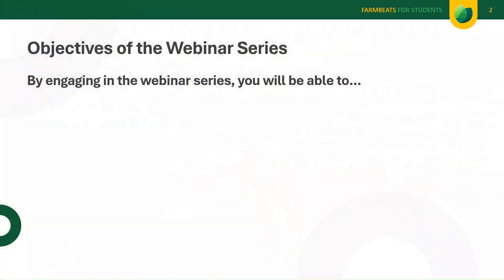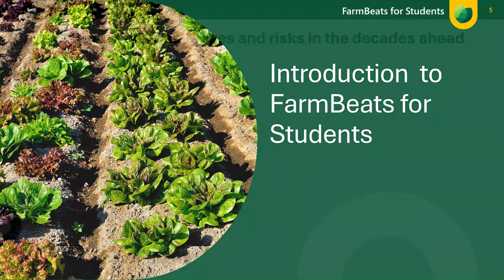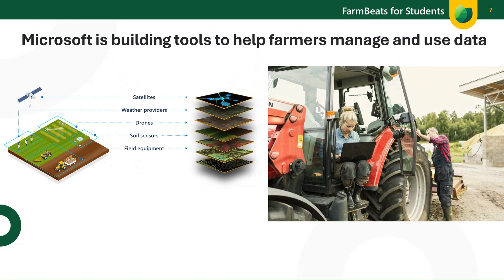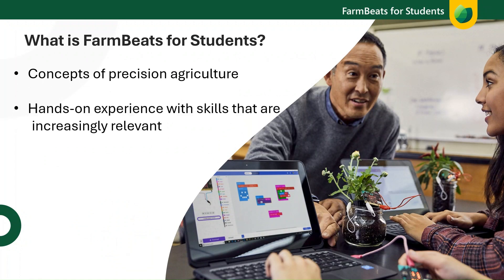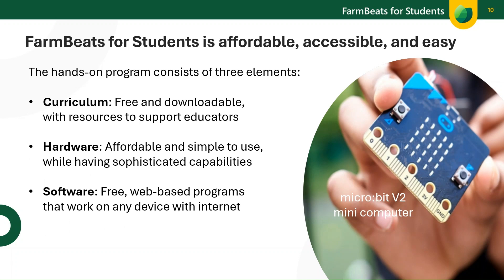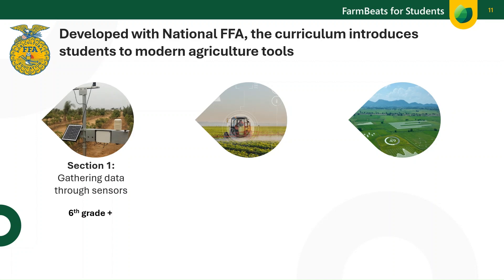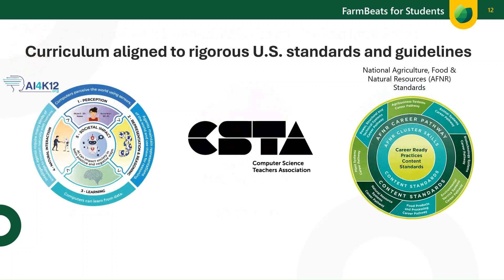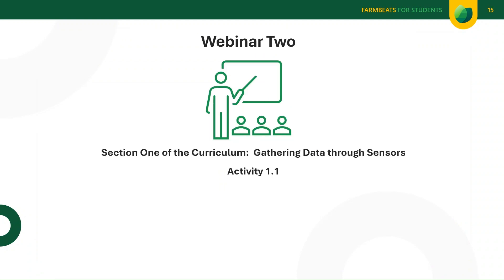Introduction to FarmBeats for Students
The focus of this video is to introduce you to FarmBeats for Students and set the stage for the importance of bringing concepts of precision agriculture to students.